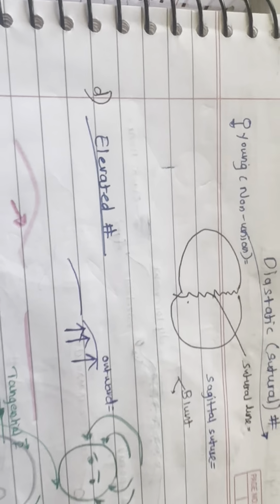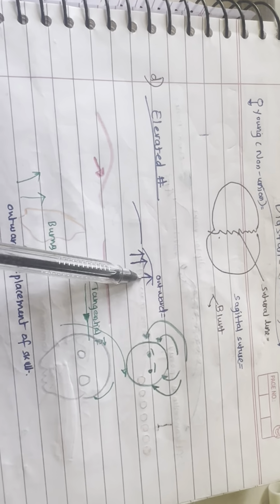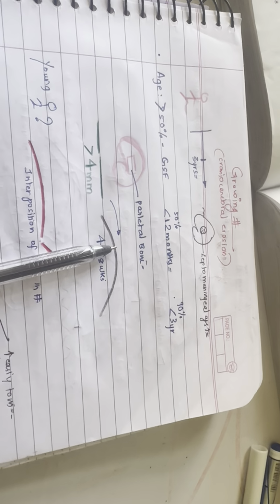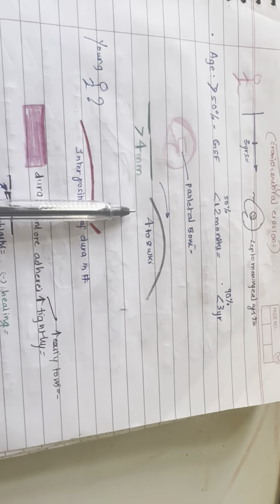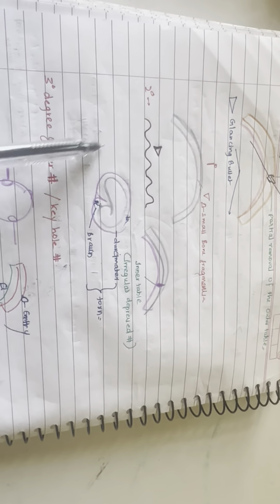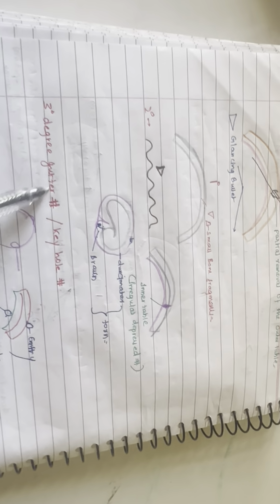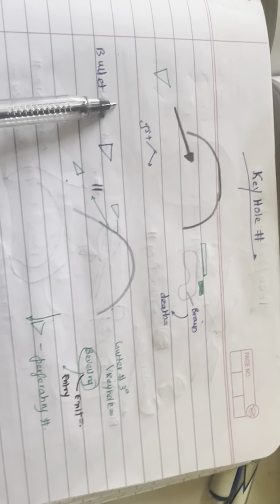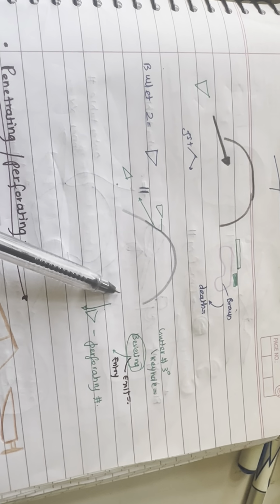Skull fracture part 1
Forensic medicine#forensic